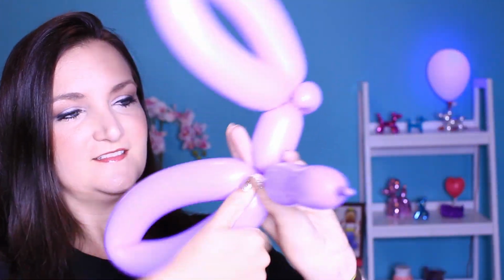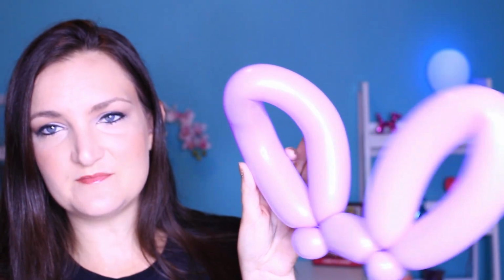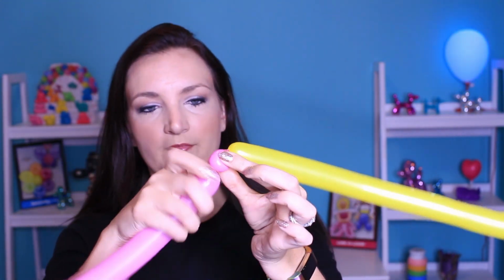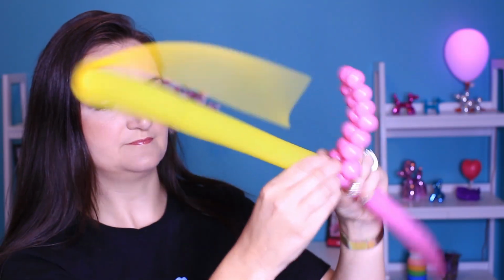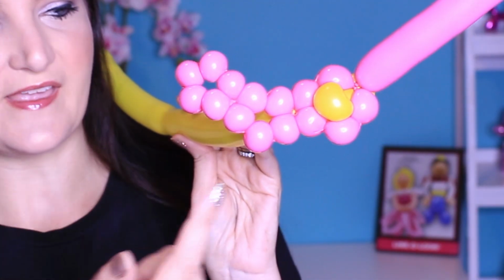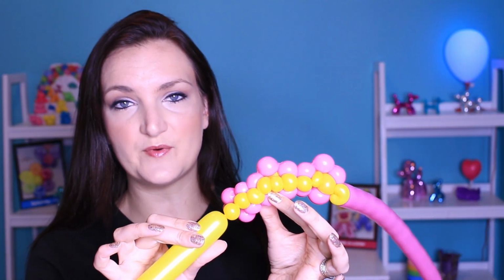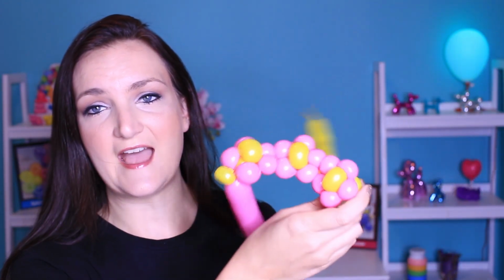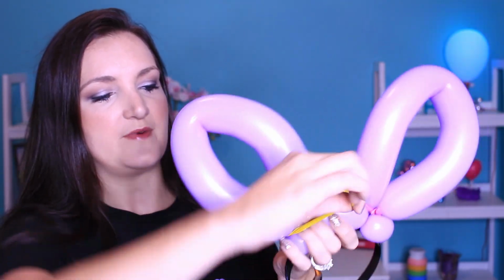BUNNY EARS Balloon Animal Hat - Learn Balloon Animals with Holly!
🌈 The Twisterhood is now accepting new members!!!  Can't wait to see you there!
Hey Everyone!  🙋♀️ This week we're doing a super cute hat/headband balloon - bunny ears with a flower crown! 🐰🌺  It's so stinkin' adorable and there's also a bonus balloon tutorial in this week, you can just make the flower crown and that's a great balloon hat on its own! 🌸🌸🌸  I hope you guys like this tutorial, let me know which hat is your favorite in the comments!

🤩 Want in on my members-only monthly perks? (They get the Clip Art for this design FREE this week!)

🎈🎈🎈 Supplies Needed for this Bunny Balloon Hat 🎈🎈🎈

🐰 Balloon Pump
🐰 1 260 Balloon
🐰 2 160 Balloons
🐰 1 Headband

🌈 Need some Bunny Balloon Animal clip art for your menus?  Got ya covered